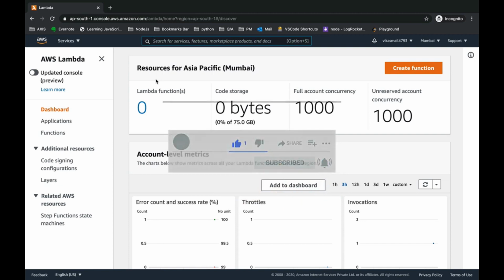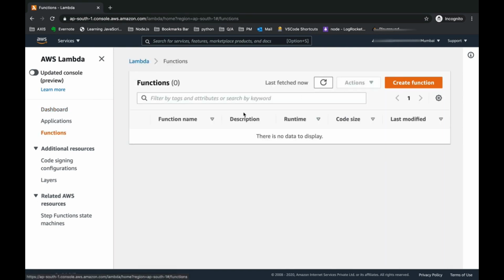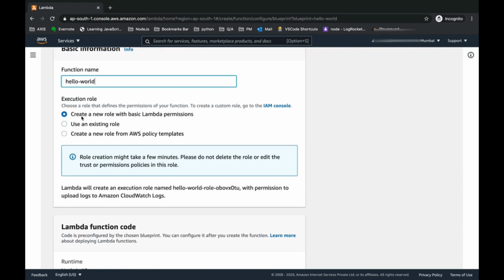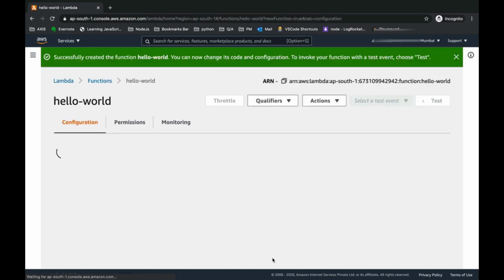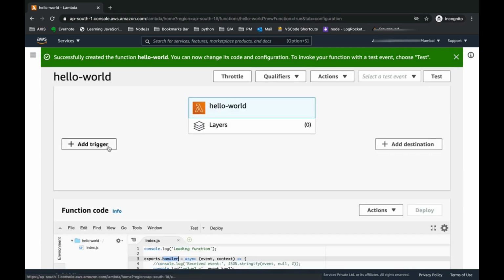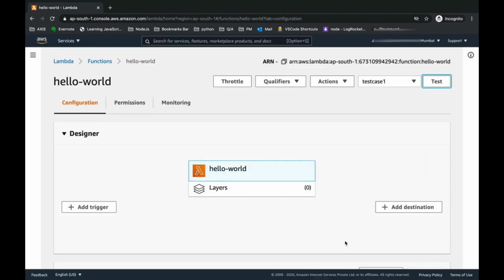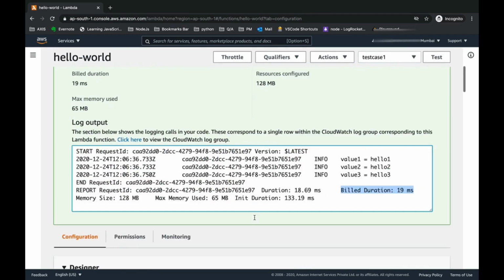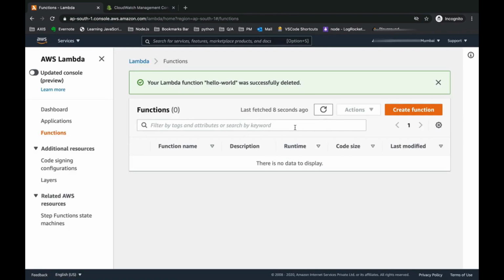Build a NodeJS API with ExpressJS + Serverless + AWS Lambda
A very short and crisp tutorial will help you to understand AWS lambda by making your hands dirty.